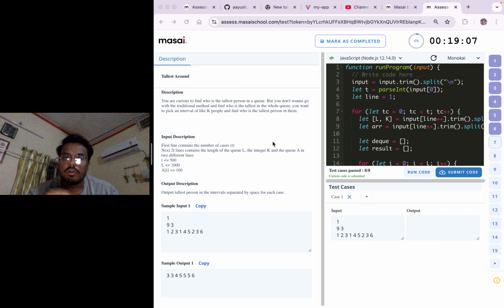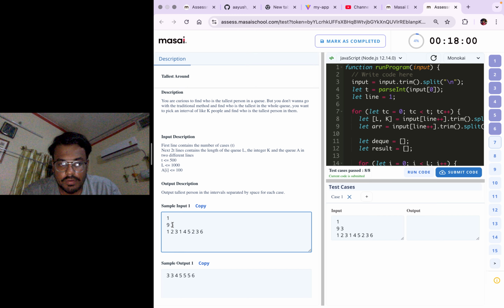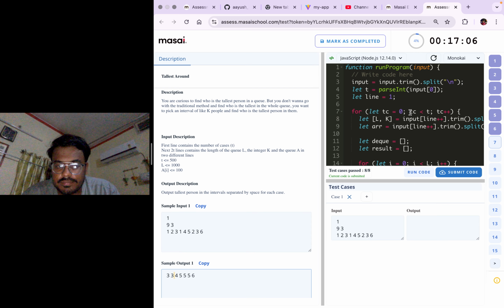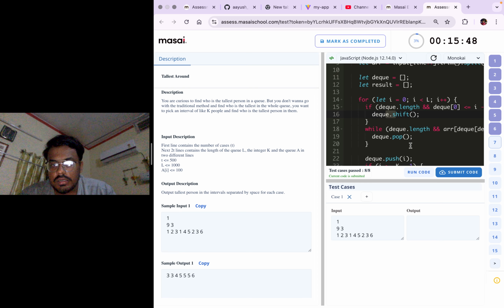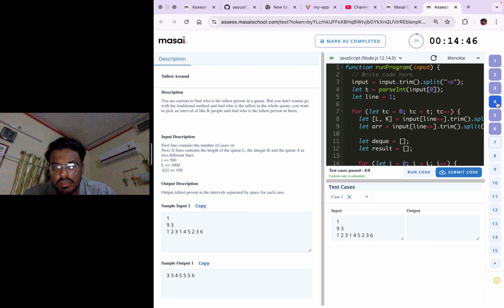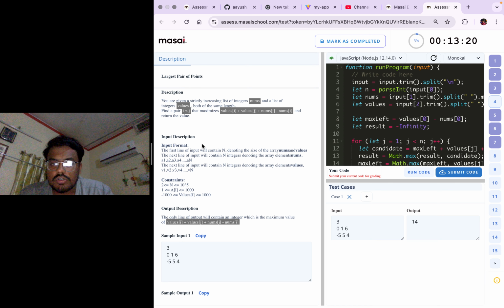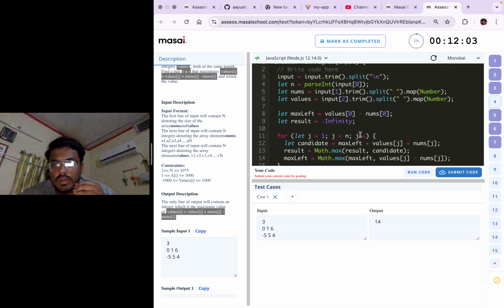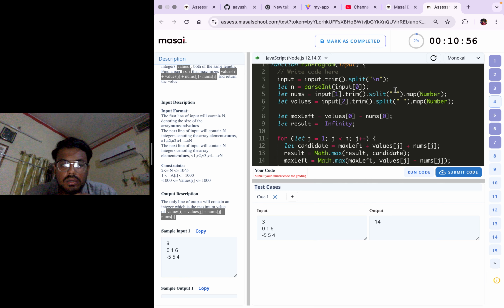DSA question solve Tallest Around slidingwindow technique and Largest Pair. of points in javascript